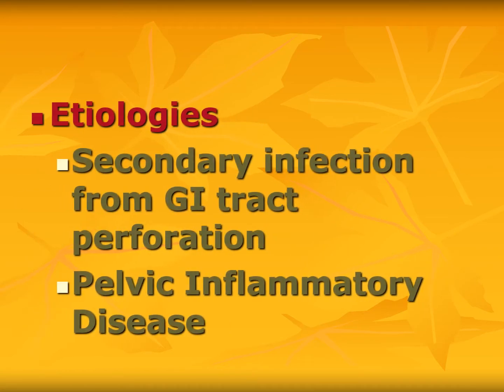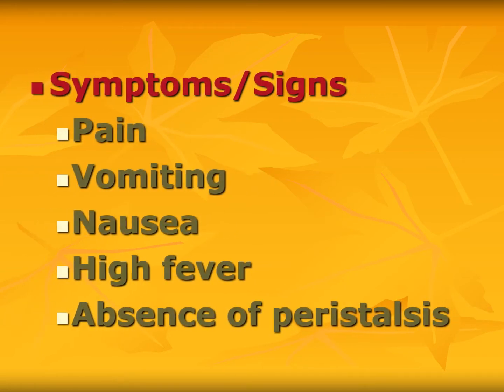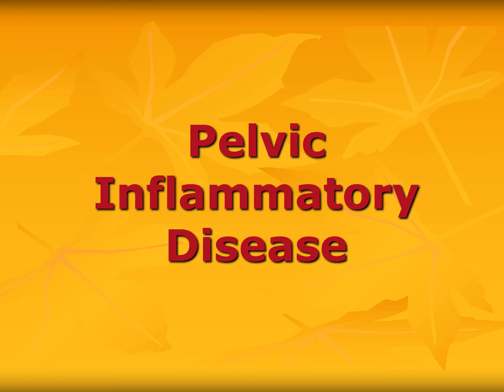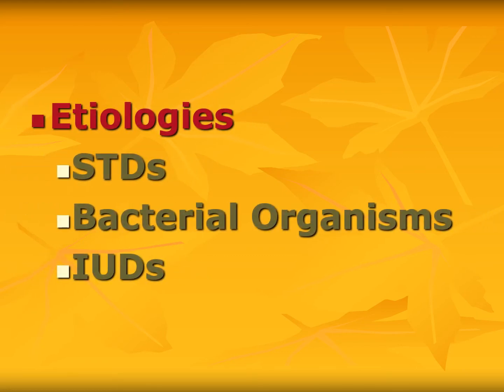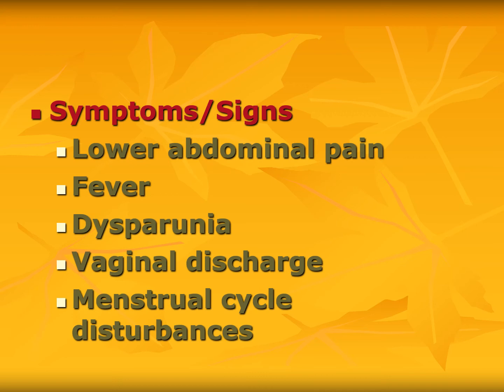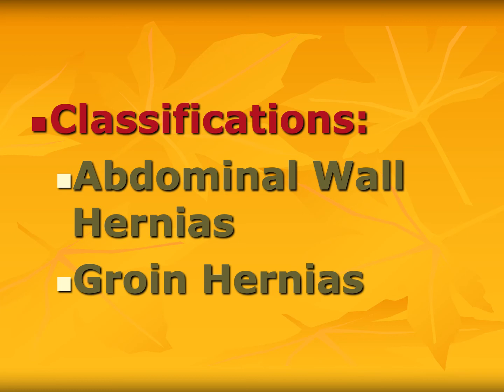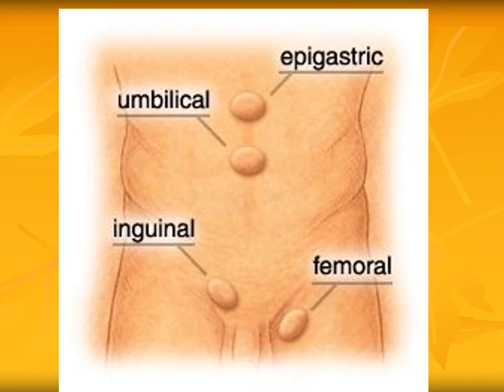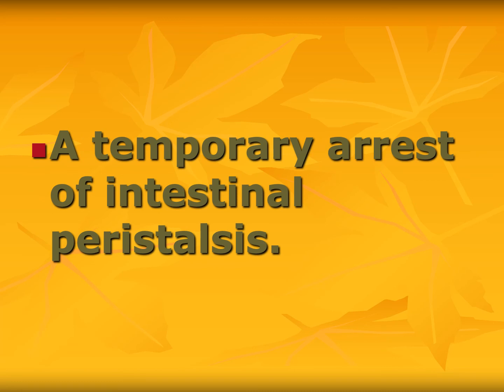Abdominal Pain Pt 2